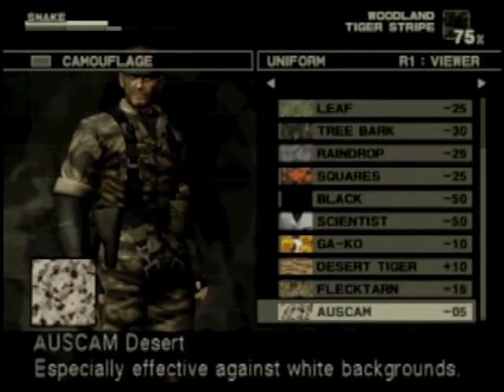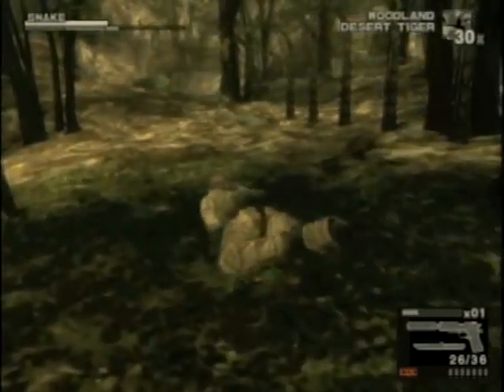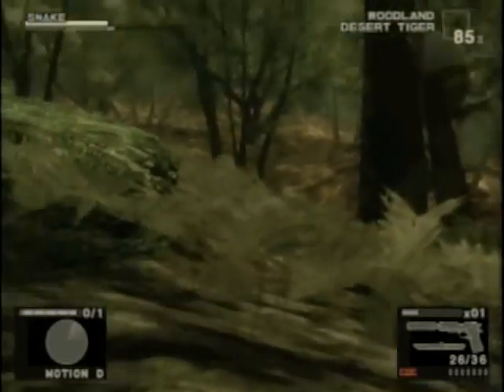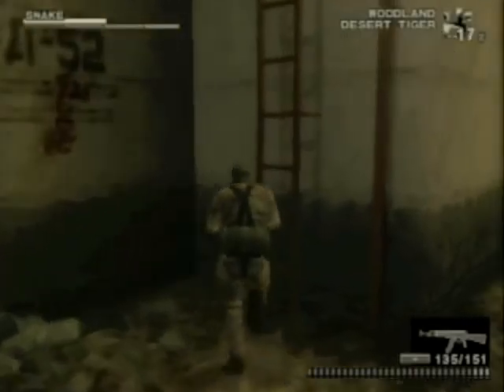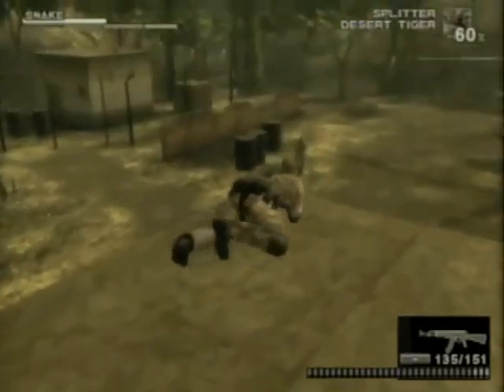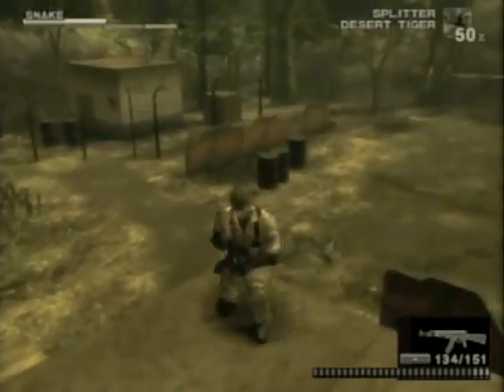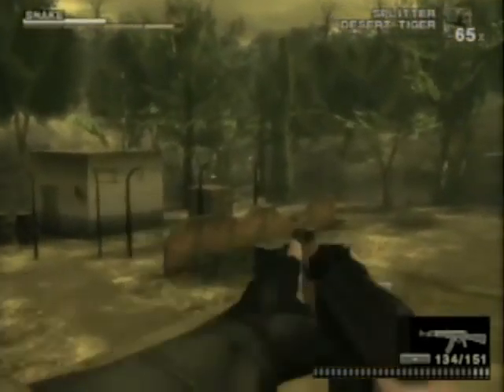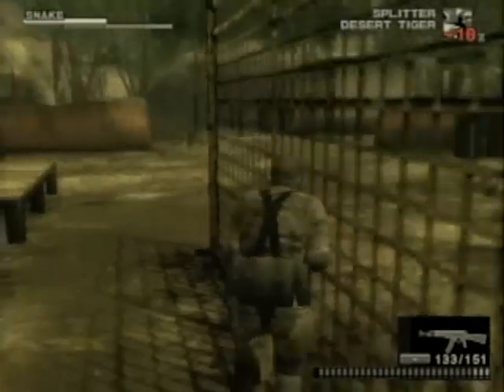Let's Play Metal Gear Solid 3 Part 16: Base Bashing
Woohoooo!  :D